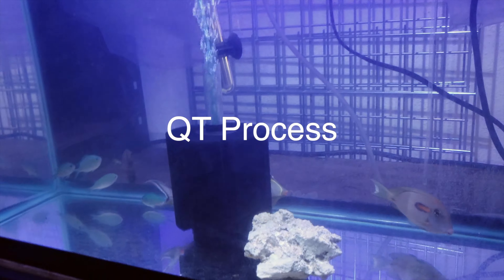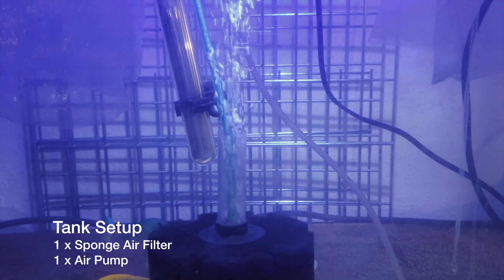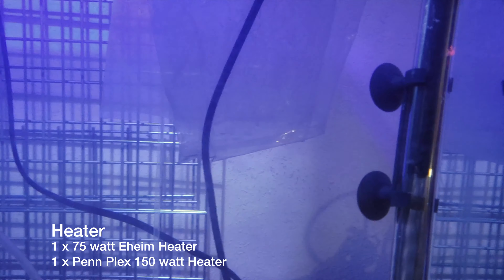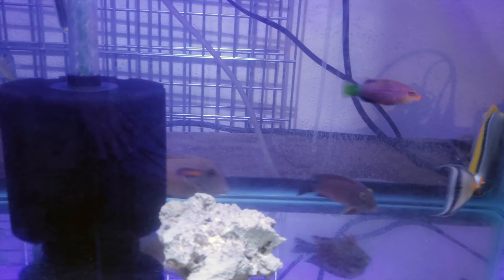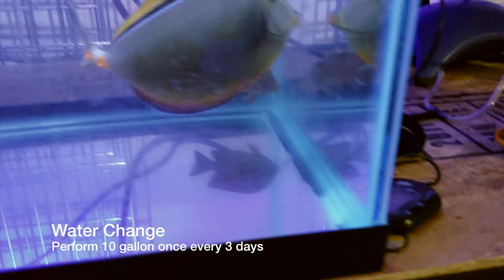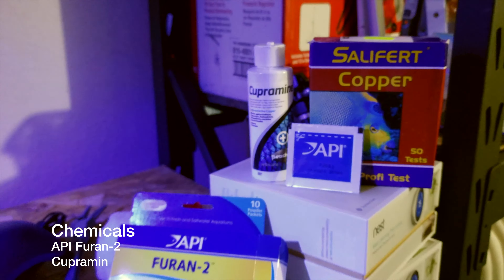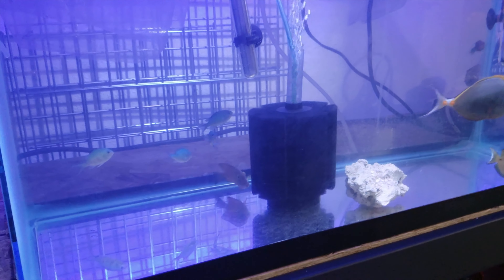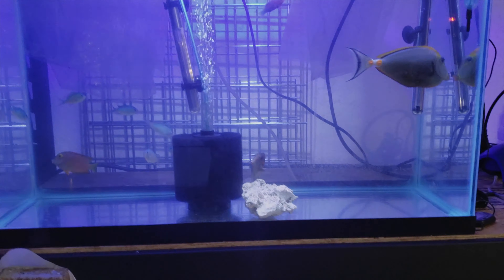Saltwater Quarantine Setup for my Tangs | Red Sea Reefer 625 XXL Setup Continues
I have my fishes in QT for the past 2 months.  My Red Sea Reefer 625 xxl has been set Fallow for 2 months.  The fishes will be ready to go into my Display Tank soon.

For my QT setup, I use the standard 29-gallon tank with an LED light along with 2 heaters.  I have my setup in the garage so it tends to get cold during the night so I have a backup just in case the primary goes out.

** Here are links to some of the products that I'm using. Purchasing from the links will earn me a commission which helps with my videos. Thanks in advance.**

Here's what I used for the QT Setup

29 Gallon Tank with LED lights
Filter Sponge air-driven
Dual Air pump
75-watt Ehiem Heater
Light Timer
Red Sea Salt Mix
Seachem Ammonia Alert

For medication, I use Seachem Paraguard for 2 weeks.  Afterward, I run copper for a month and a half.  Alongside copper, I run API Furan-2.  I dose based on the suggested amount.  I have a few days left before I put the fish in the DT.  So far, they all look healthy.

Meds:
Seachem Paraguard
API Furan-2
Salifert Copper Test Kit

I kept the fishes feed twice a day to ensure they healthy and strong. To keep my water parameters in check, I do 10-gallon water change every 3 days.
Food:
Algae sheets
Mysis Shrimp
Sera O-Nips